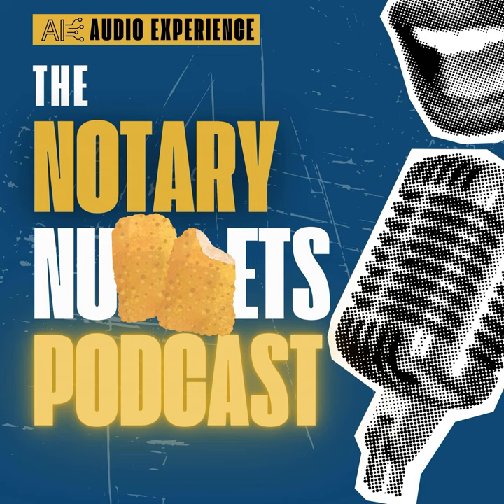Top Time Management Strategies for Busy Mobile Notaries | Notary Nuggets Podcast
Welcome back to another episode of the Notary Nuggets Podcast! In this episode, we dive deep into essential time management strategies for busy mobile notaries. These tips and tricks will help you streamline your day, optimize your routes, and make your on-the-go professional life a lot easier.

🔥 Here's What You'll Learn:
1. Structured Scheduling: Develop a detailed schedule to keep your daily and weekly tasks on track.
2. Task Batching Techniques: Efficiently group similar tasks together to save time and mental energy.
3. Embracing Digital Tools: Discover useful digital tools that can automate and optimize your workflow.
4. Effective Route Planning: Learn how to plan your routes effectively to minimize travel time.
5. Setting Clear Boundaries: Understand the importance of setting boundaries to respect your time.
6. **Importance of Buffer Time: Incorporate buffer time in your schedule to handle unexpected delays.
7. Delegation and Outsourcing: Find out how to delegate less critical tasks to focus on your core activities.
8. Regular Reviews and Self-Care: Regularly review your strategies and make time for self-care to stay productive and healthy.

Don’t miss these time management nuggets of wisdom that can transform your hectic days into manageable schedules. As always, optimize your time, and see better results both in your business and personal life.

Share your own time management tips in the comments below—we'd love to hear from you!